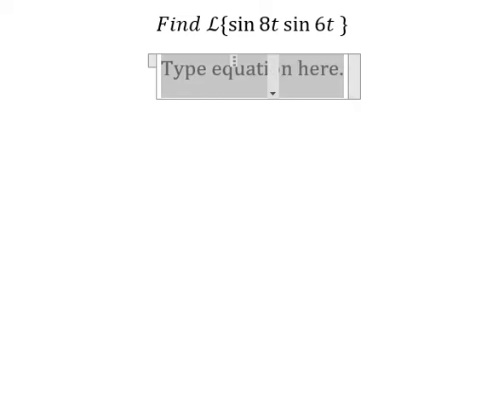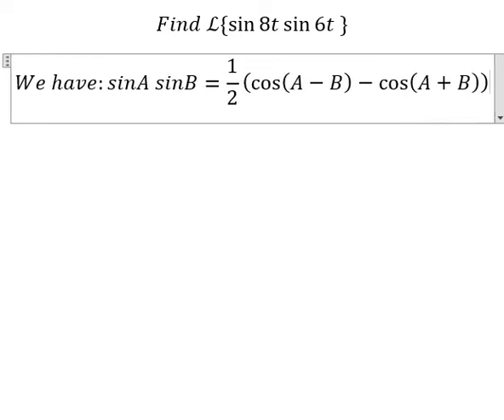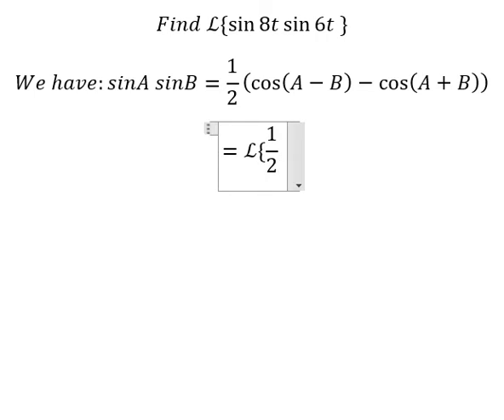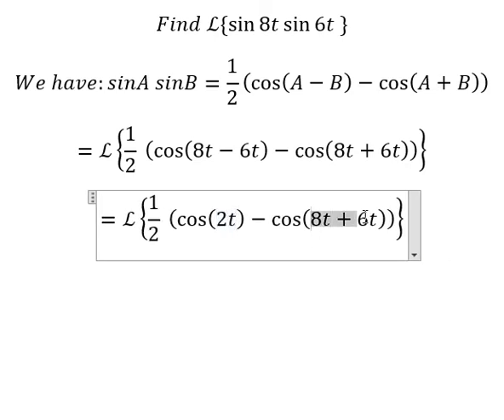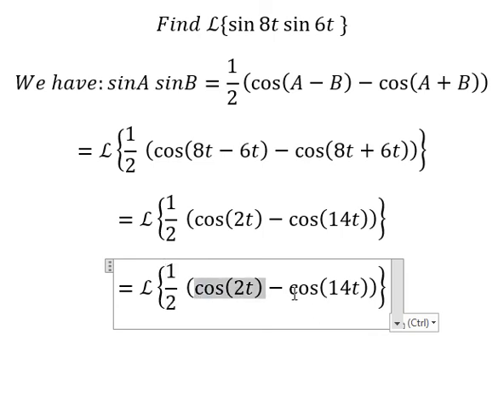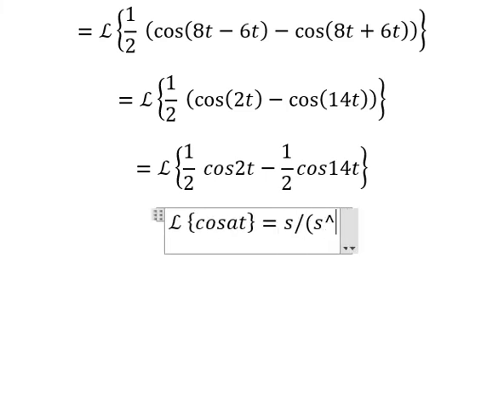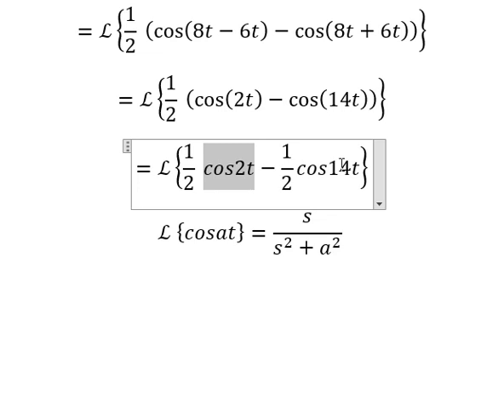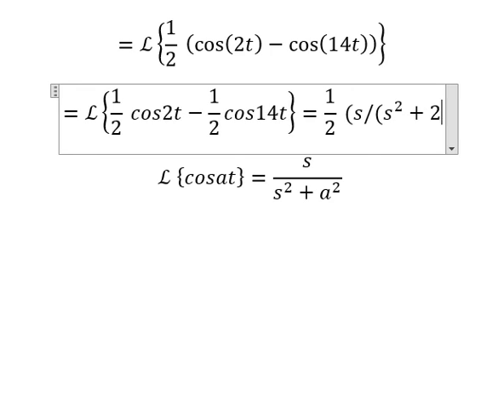Calculus Help: Find the Laplace Transformation - Find L{sin⁡8t sin⁡6t } - Trigonometry